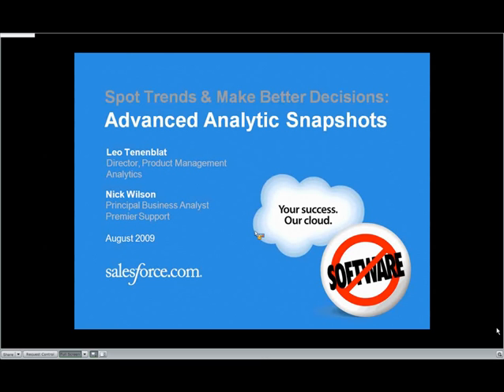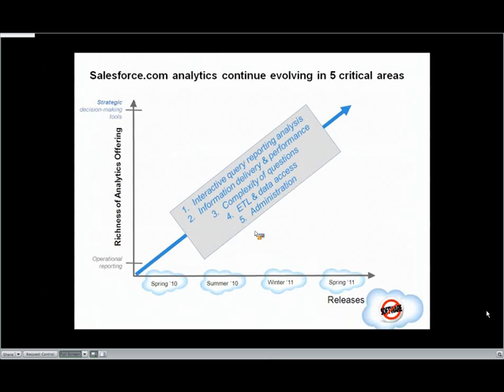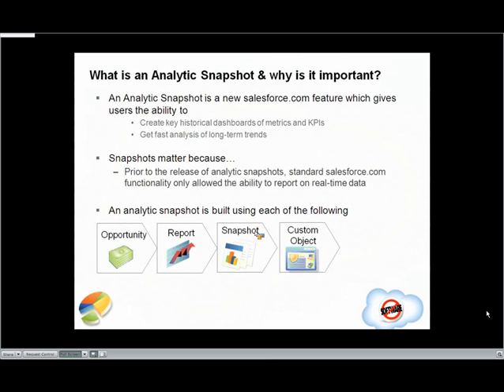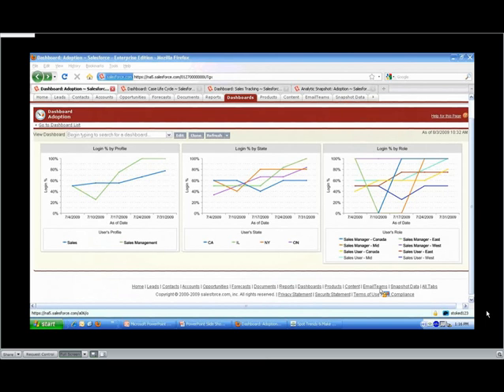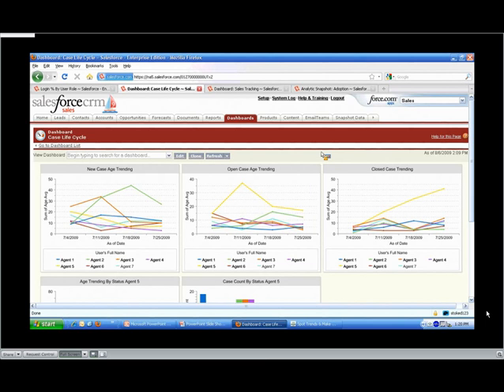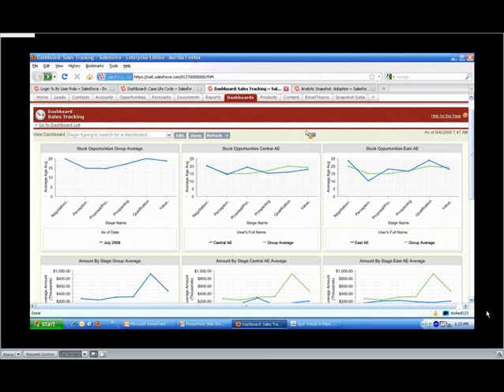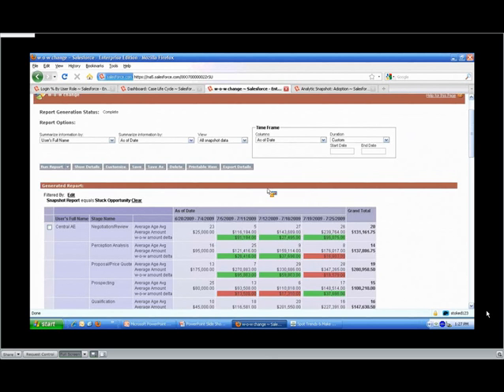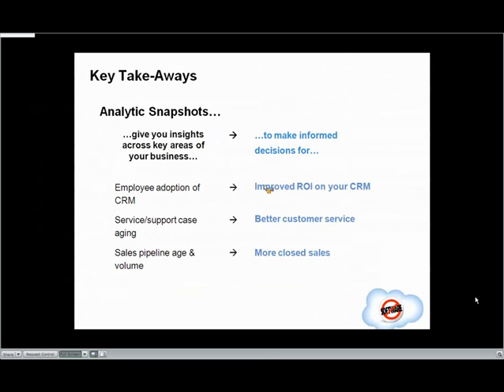Spot Trends & Make Better Decisions: Advanced Analytic Snapshots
Want insights across key areas of your business? Then you want analytic snapshots. The right insights can help you close more sales, serve your customers better, and get better ROI from your CRM. Youll spend less time reporting and more time gathering real insights and making smart decisions.